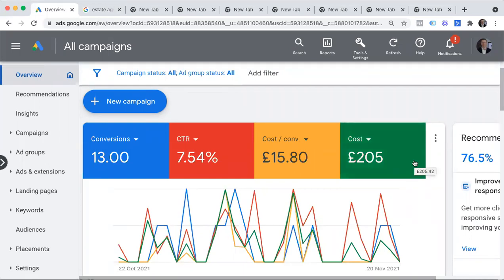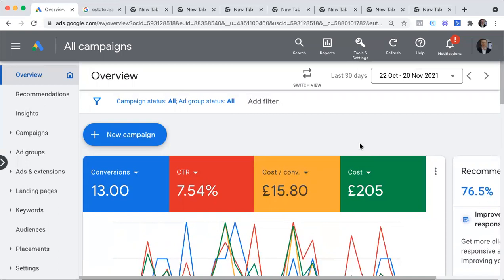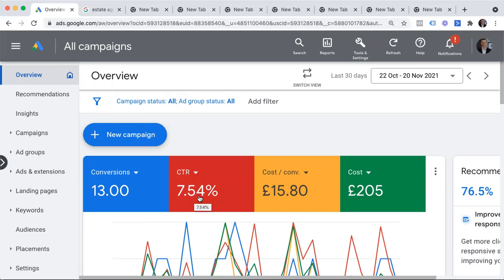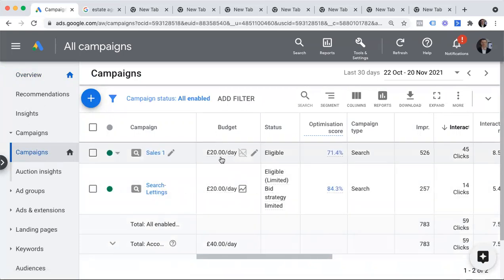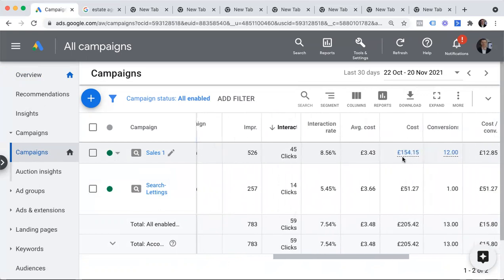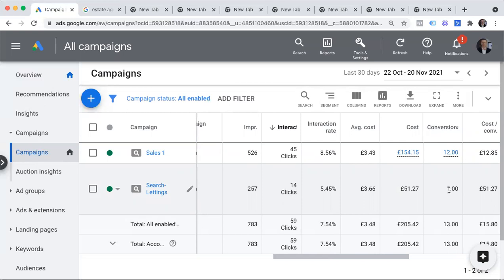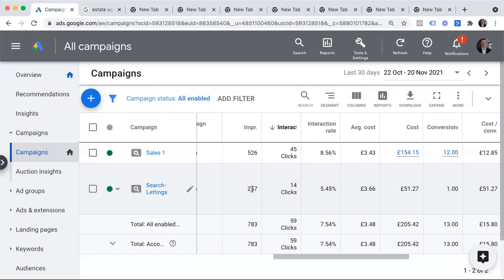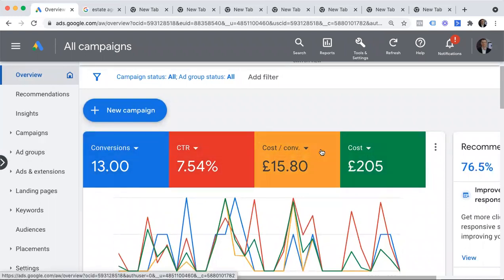Getting Listings. Google Ad case study for a local Estate Agent